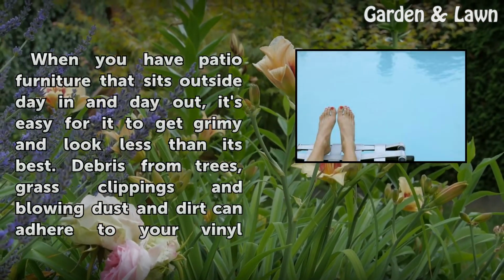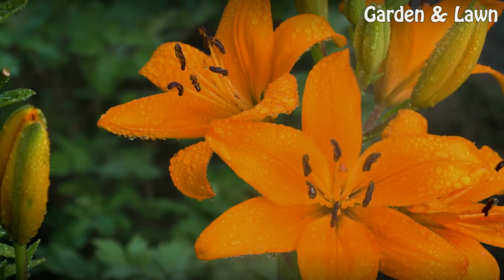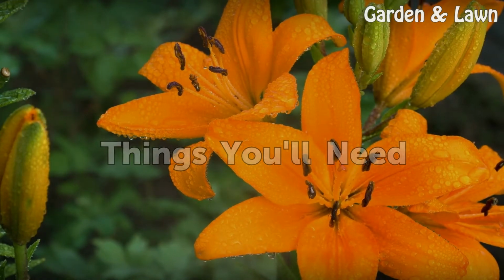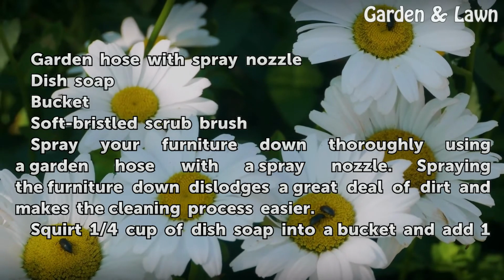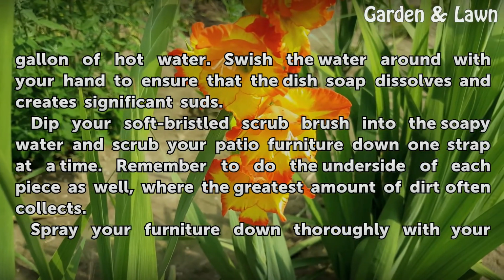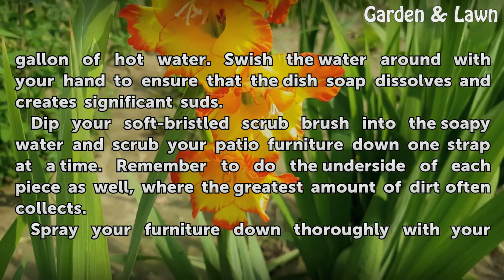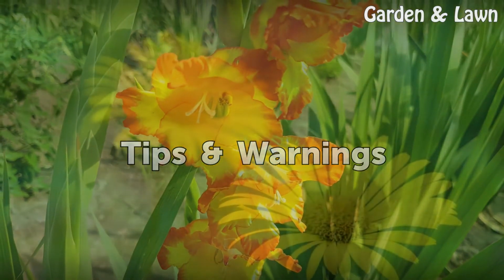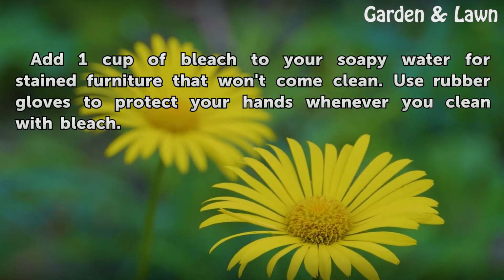How to Clean Vinyl Straps on Patio Furniture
How to Clean Vinyl Straps on Patio Furniture. When you have patio furniture that sits outside day in and day out, it's easy for it to get grimy and look less than its best. Debris from trees, grass clippings and blowing dust and dirt can adhere to your vinyl pieces and give them a dingy appearance. Rather than purchasing new furniture, give your...

Table of contents How to Clean Vinyl Straps on Patio Furniture
Things You'll Need 00:42
Tips & Warnings 01:41